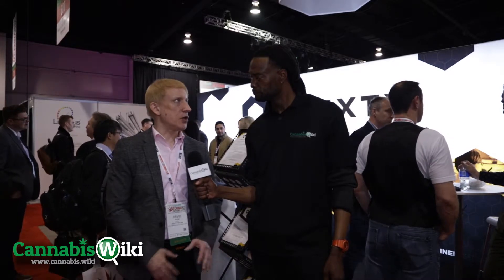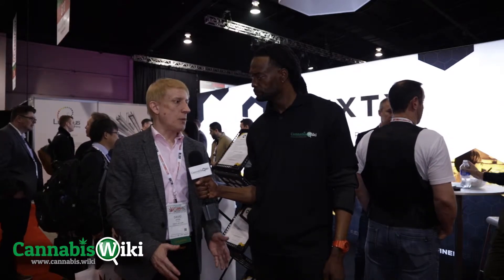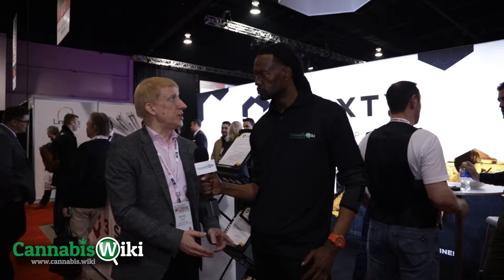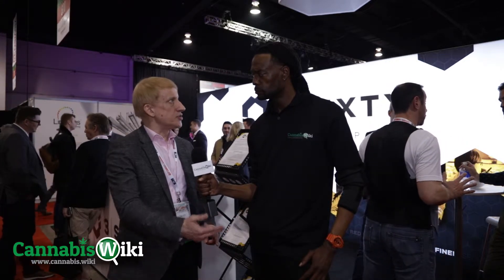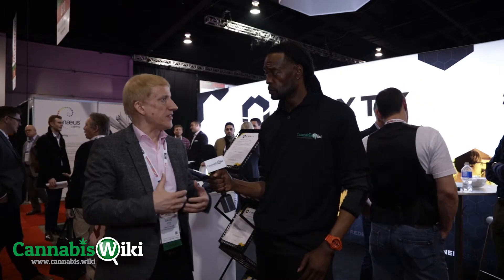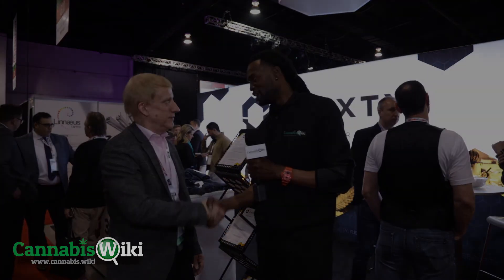3|Sixty Secure Corp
3|Sixty Secure Corp, a wholly-owned subsidiary, is a multi-national security services company led by the industry’s top security professionals. 3|Sixty proudly offers customized security solutions to public and private sector clients across the globe. Our corporate knowledge and experience span a variety of sectors including cannabis, mining, oil and gas, non-core policing, and secure infrastructure. 3|Sixty delivers detailed security audits, security consulting services – risk assessments and security management tools, as well as security training and analysis to ensure that every client possesses the tools to properly address any challenges that might arise. We promise to deliver products, services, expertise and peace of mind to your employees, business interests, customers and facilities.

At 3|Sixty, we pride ourselves on meeting the unique security needs of our clients both in Canada and Internationally. Our team of experienced professionals delivers a full spectrum of exceptional security services and solutions to public and private sector clients worldwide and lead the industry in delivering state-of-the art secure transport to the cannabis sector.